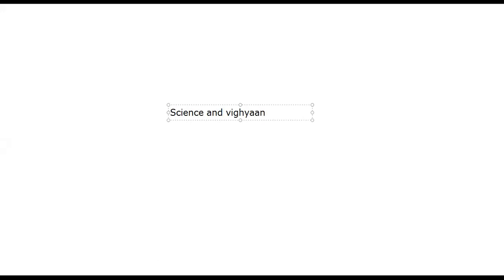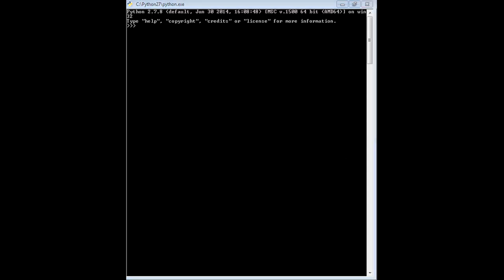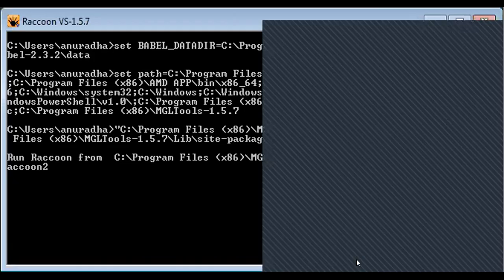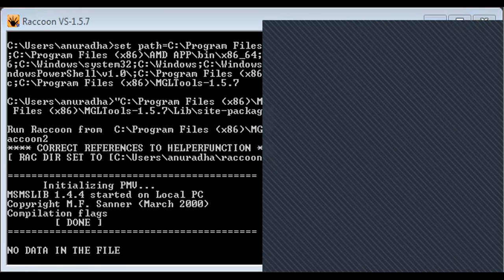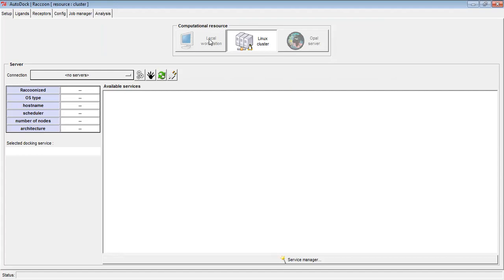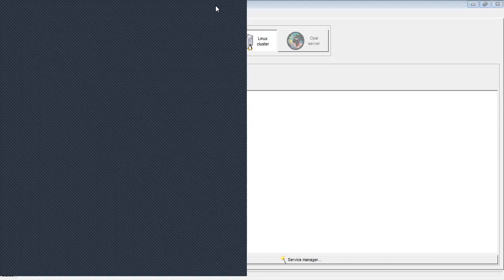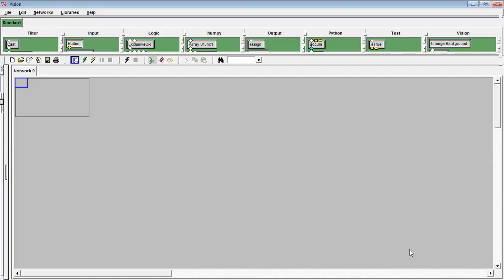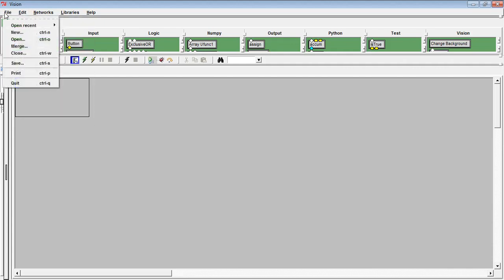Different Modules of Autodock।। Freeware modules।।Autodock।।MGLTools।।Must try।। Explore